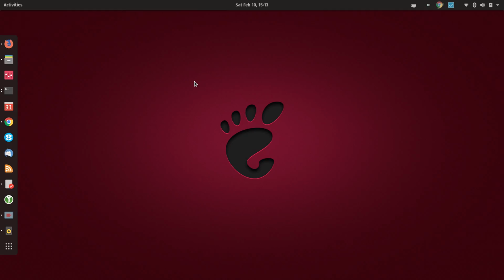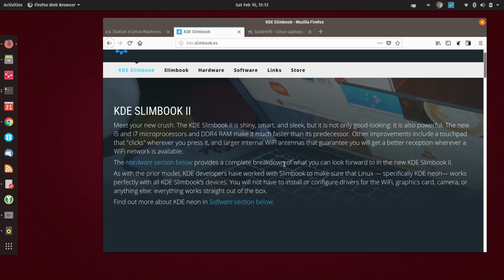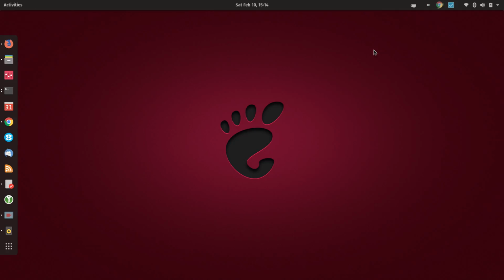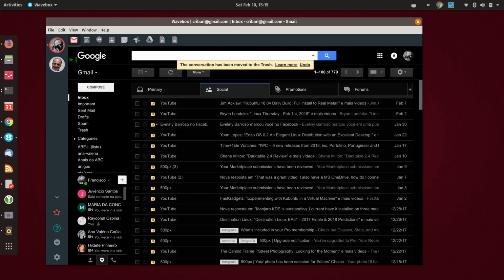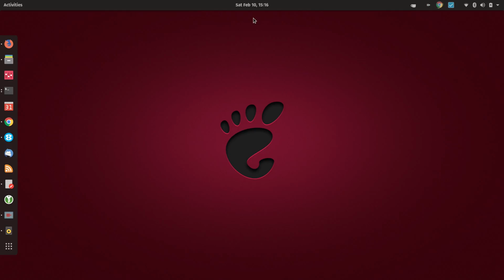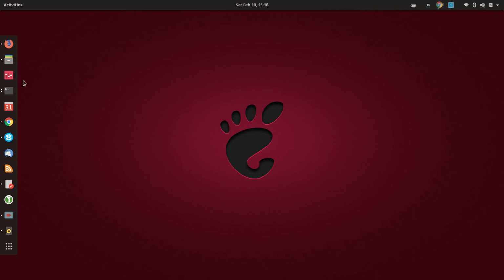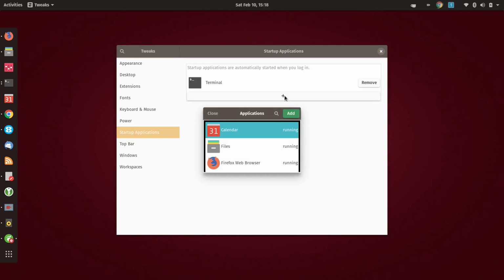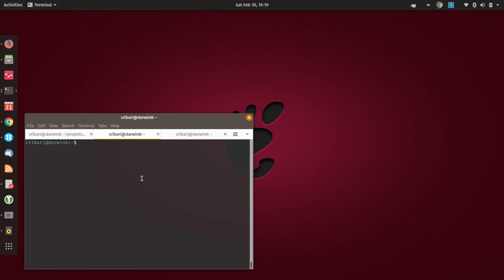Giving GNOME a second try